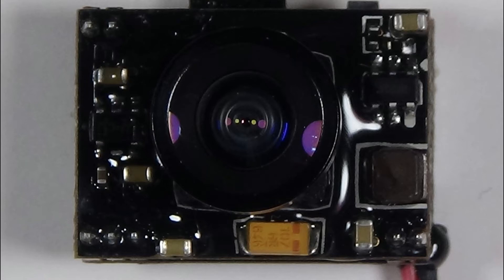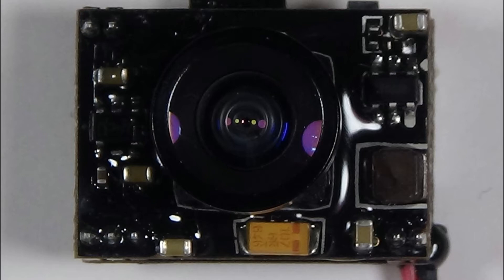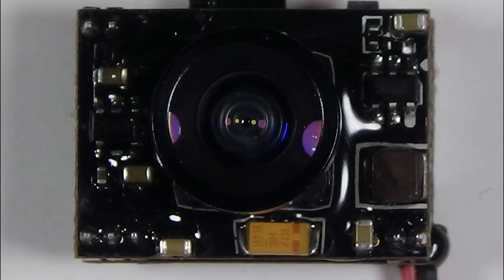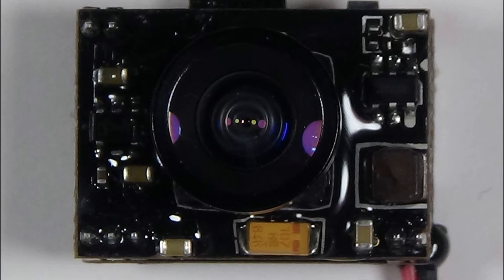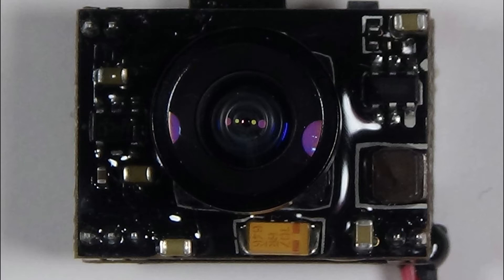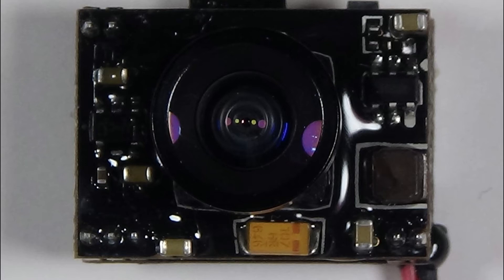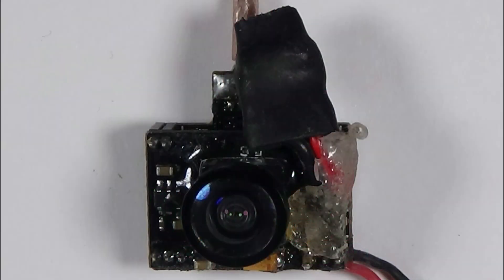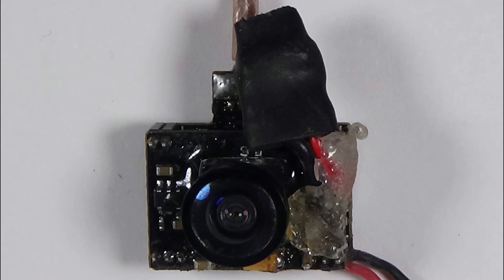Eachine TX03 - White Stripes Fix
In this video I talk about fixing an issue with the LC filter on the Eachine TX03 AIO video system.